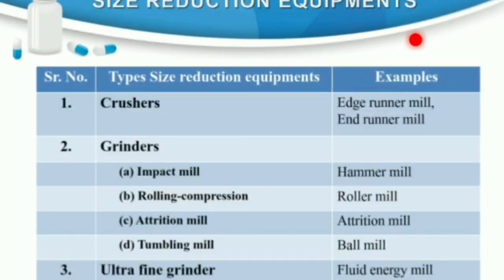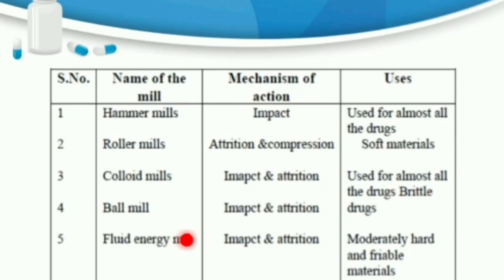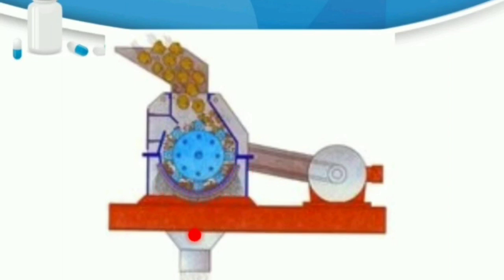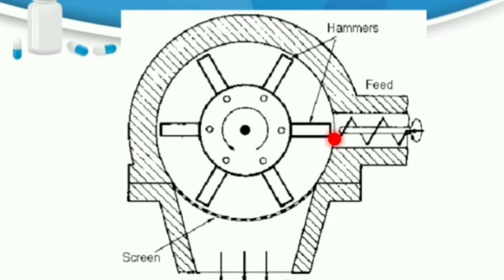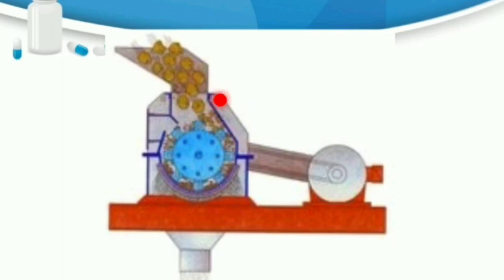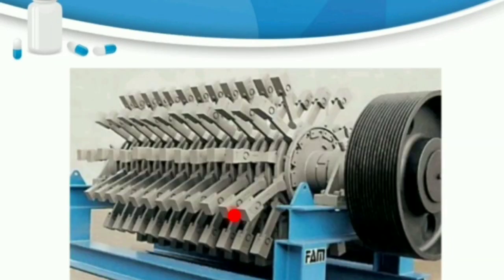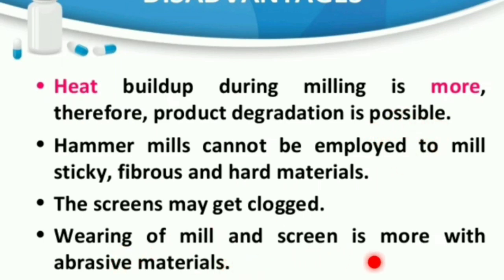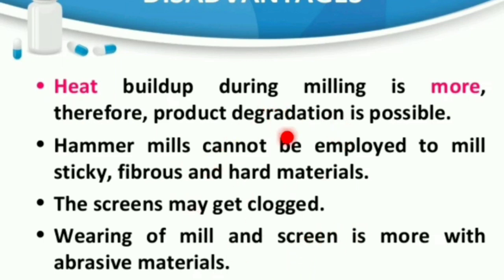Hammer mill with animation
Size reduction chapter: Classification of equipments & Hammer mill
B. Pharm 2nd yr 3rd sem